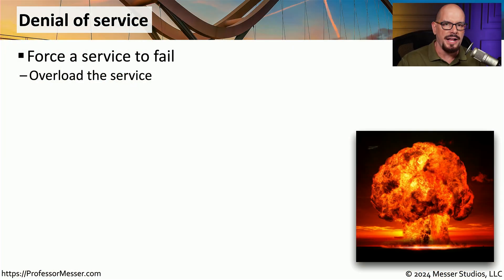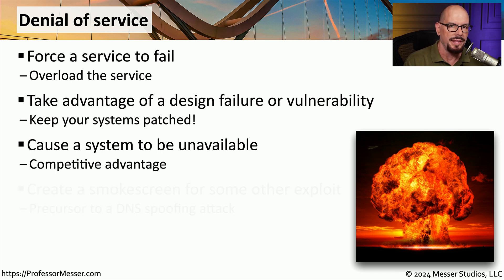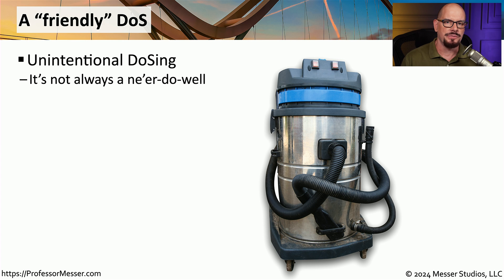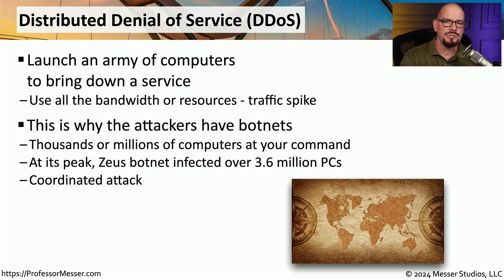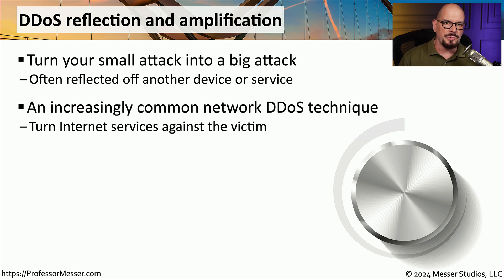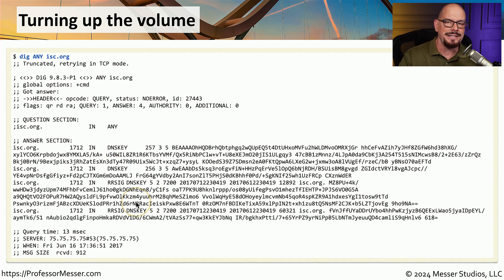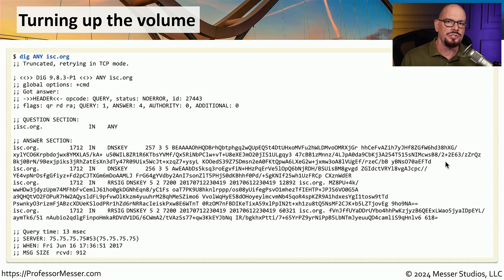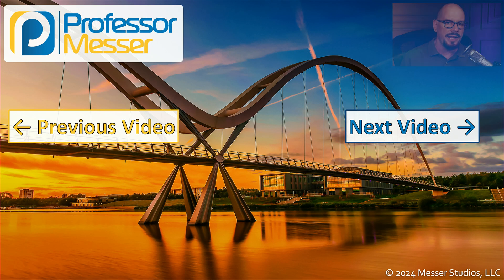Denial of Service - CompTIA Network+ N10-009 - 4.2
Some attackers would like your servers and networks to fail. In this video, you'll learn about denial of service and how DoS amplification can be used to bring down a system with minimal resources.